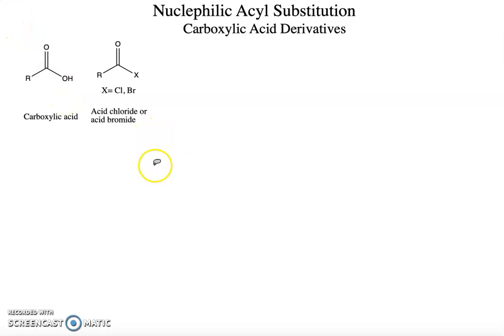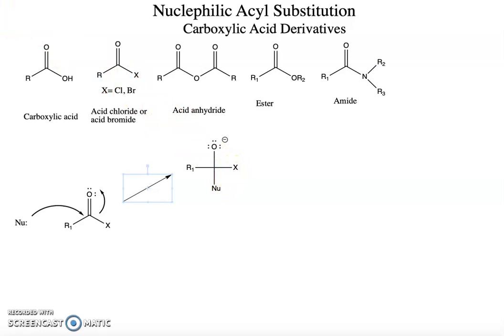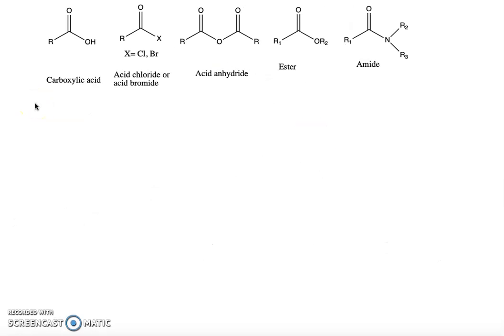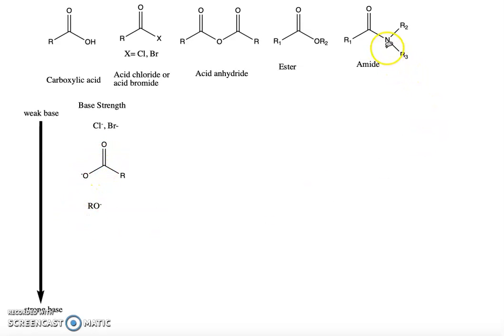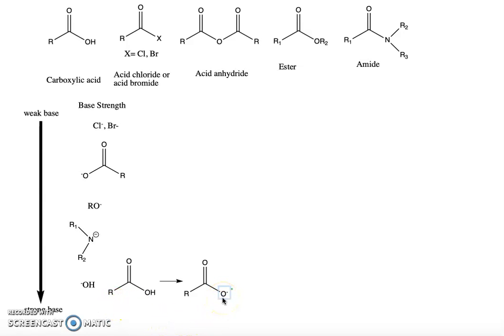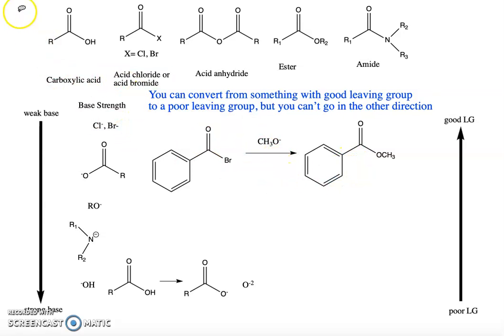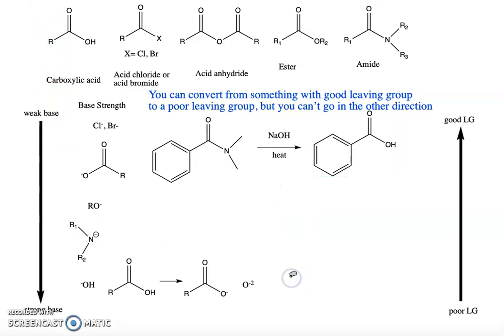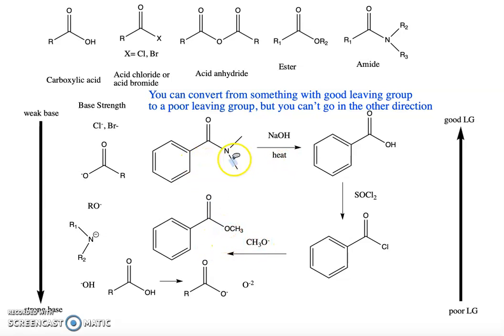nucleophilic acyl substitution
carboxylic acid derivatives, nucleophilic acyl substitution reactions, and the dependence of the reactions on leaving group ability and base strength